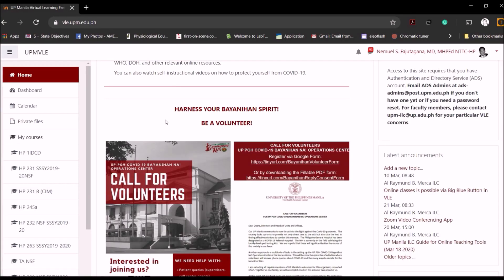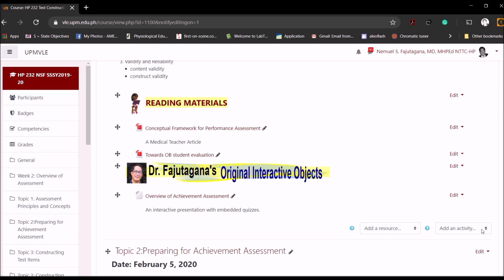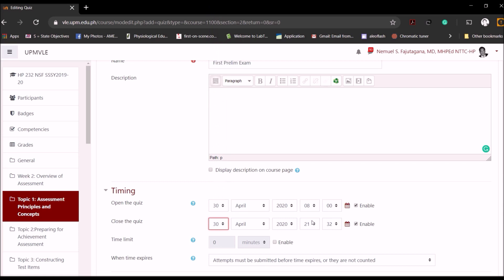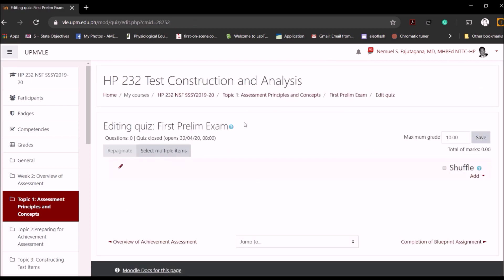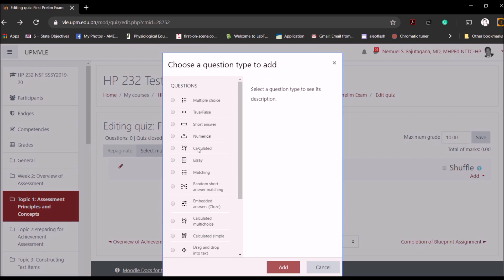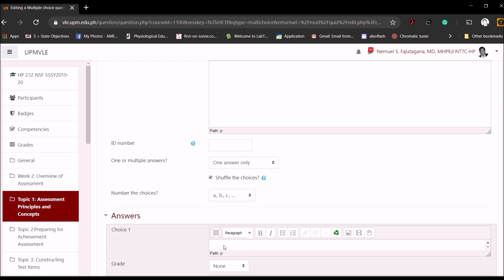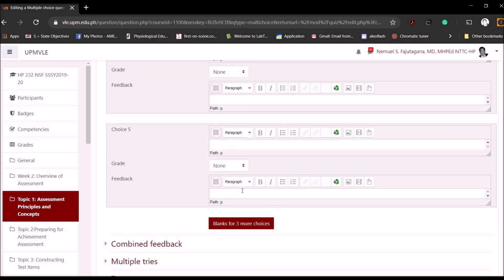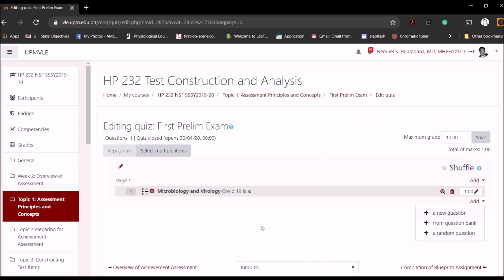Creating an online quiz in Moodle.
A short instructional video on how to create an online examination using the 'Add an activity' function of Moodle.